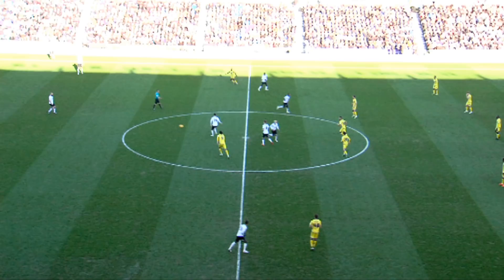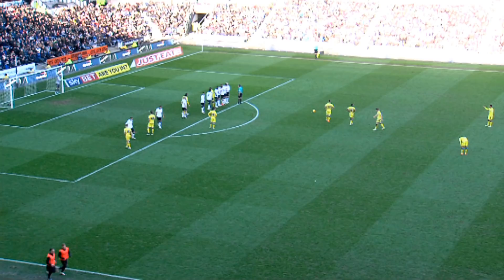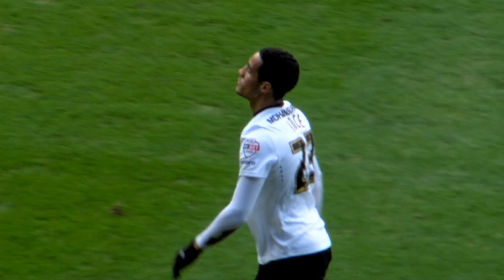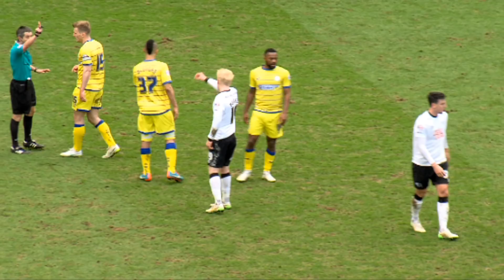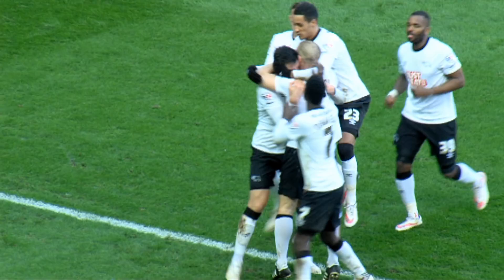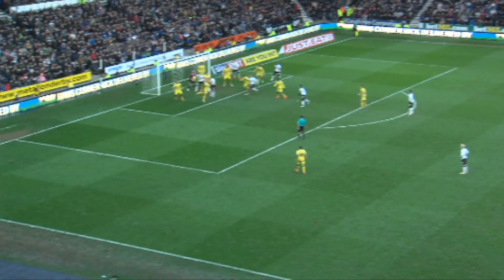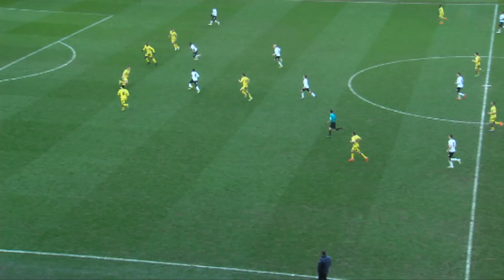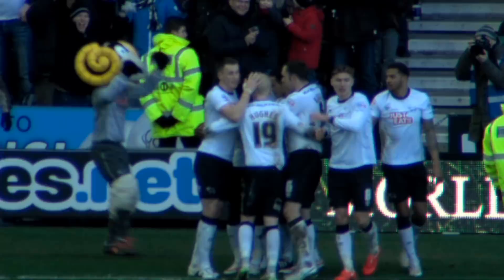Derby County 3 Sheffield Wednesday 2 | EXTENDED HIGHLIGHTS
Ten-man Wednesday were beaten by the odd goal in five from a thrilling encounter with promotion favourites Derby.

Keiren Westwood was sent off on 77 minutes and conceded a penalty in the process that was dispatched by Darren Bent to settle an entertaining clash.

Earlier, the hosts had to twice come from behind with Jake Buxton headers after Lewis McGugan and Will Keane each put the Owls ahead.

But Bent proved the decisive figure and Wednesday could count themselves unfortunate to come away from the iPro Stadium with nothing.

Commentary by BBC Radio Sheffield.